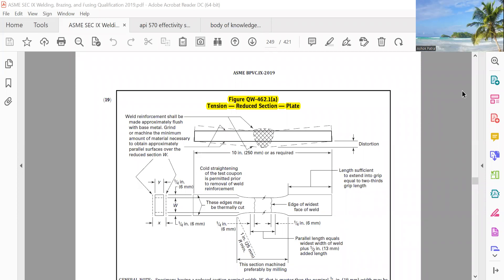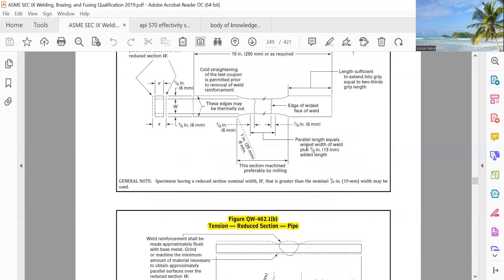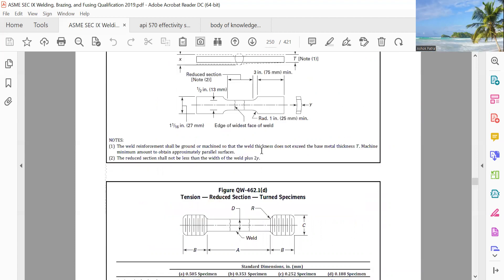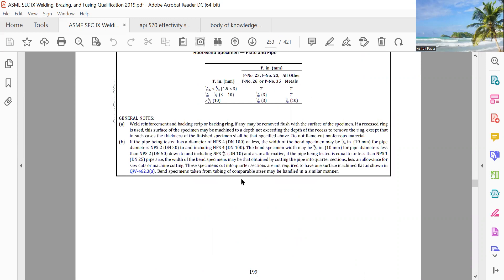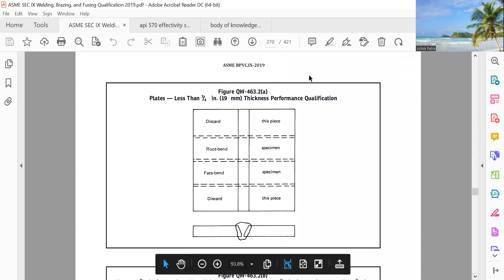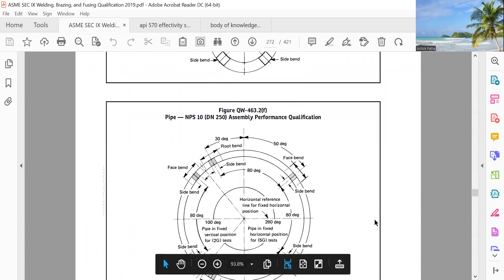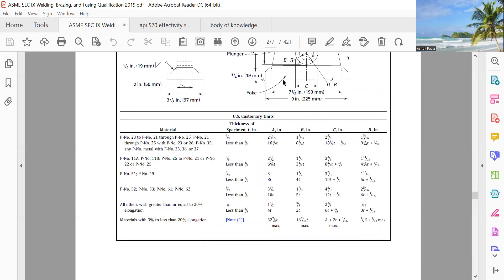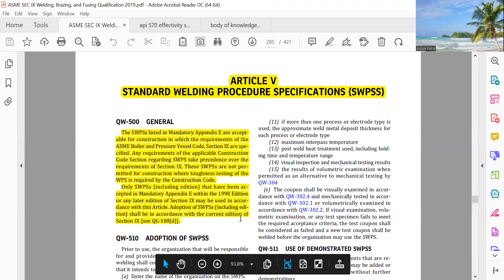ASME SECTION IX TENSILE AND BEND TEST ART V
API 570